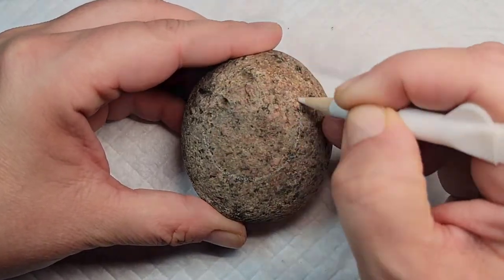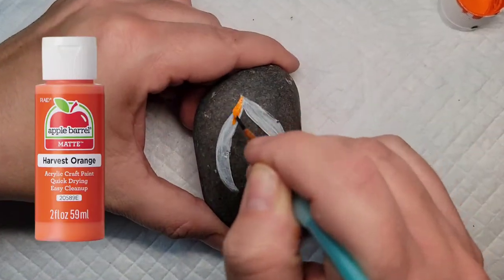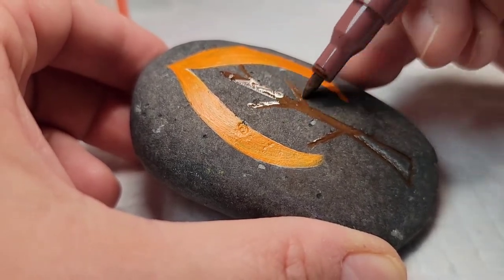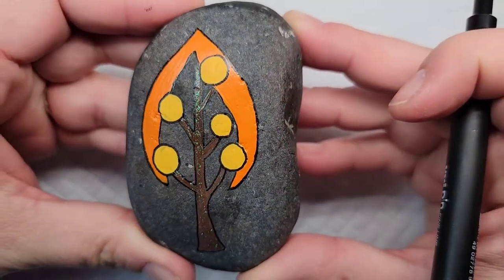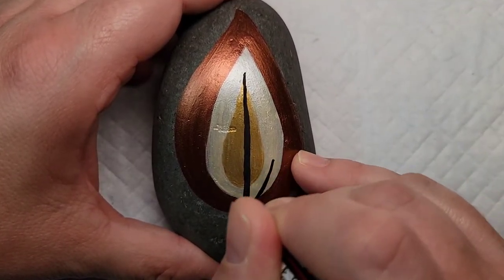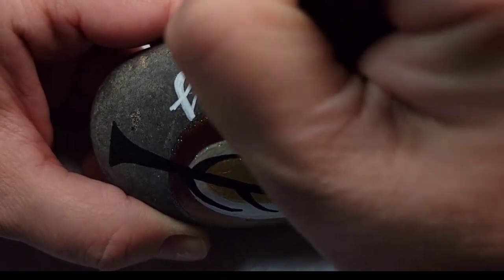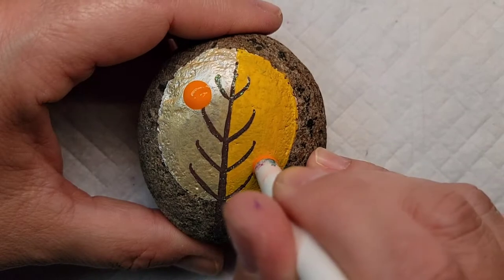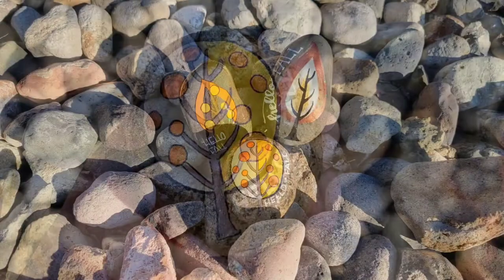Retro Fall Tree Rock Painting 🍂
🍂Let's welcome fall with these cute retro fall rocks!  🍂Check out another fun design to welcome fall

I am 150% ready for this hot summer weather to transition into colorful fall leaves, hoodie weather, warm drinks and football games.  Come paint these fun retro fall tree painted rocks with me!  What colors would you use?

🎨Here are the supplies I used in this video:
Uni Pin Fineliner Pens
Flat Acrylic Dotting Tools
Mod Podge
Dry Dex Spackling

Chapters for Retro Fall Tree Rock Painting:
00:00 Prepping and Base Coating the Rock
01:29 Retro Fall Tree Rock Painting #1
03:55 Retro Fall Tree Rock Painting #2
06:16 Retro Fall Tree Rock Painting #3